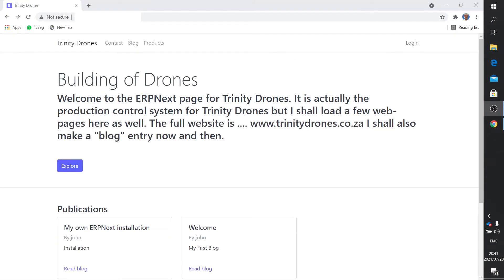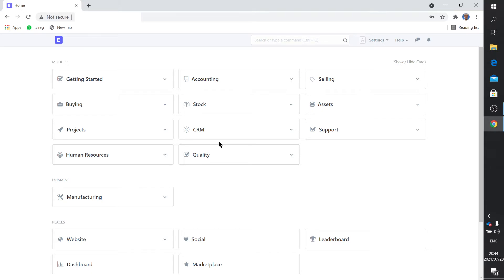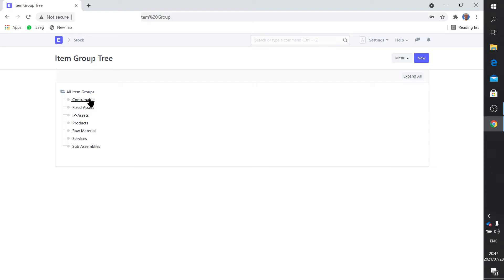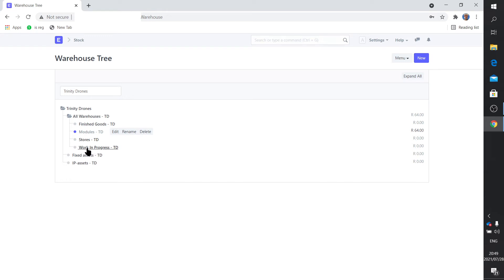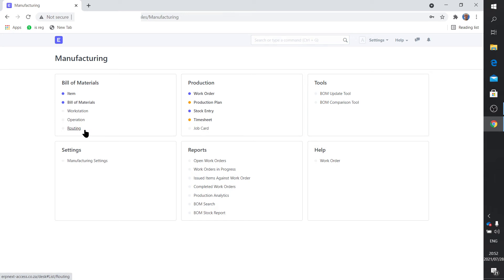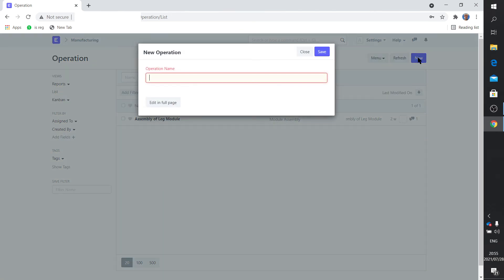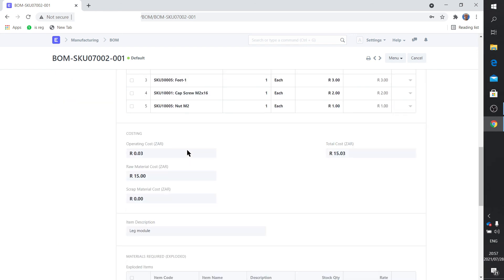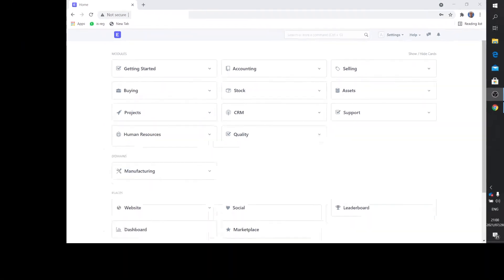ERPNext Part 1 Initial Setup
In this video I want to cover a few basic things to setup so that things are ready for the upcoming videos on purchasing and manufacturing.